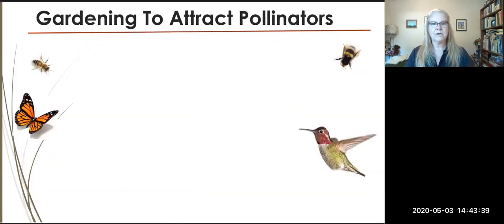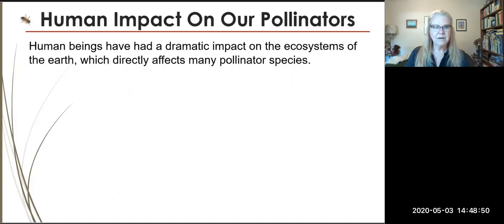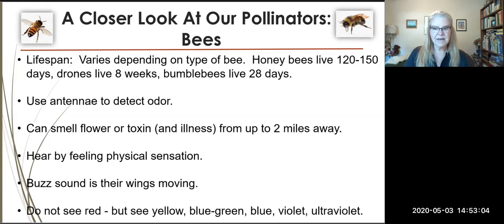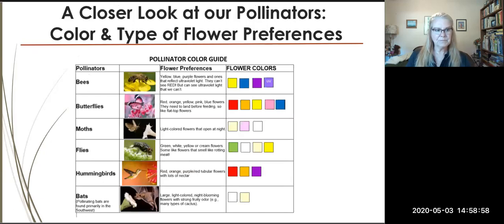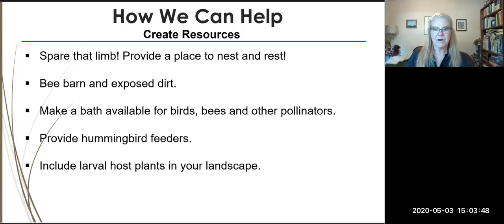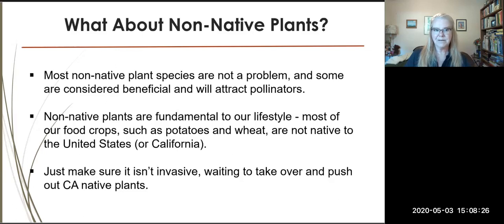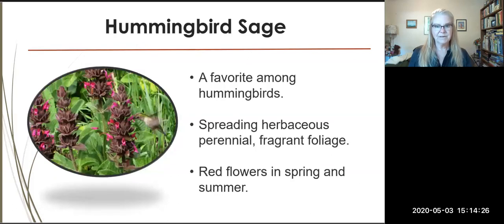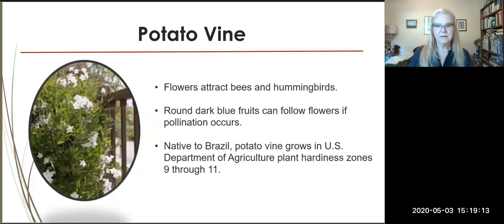Gardening for Pollinators, Solano County Master Gardener, Paula Pashby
Discover fun plants for local areas, learn more about pollinators, and have fun creating your own pollinator garden!